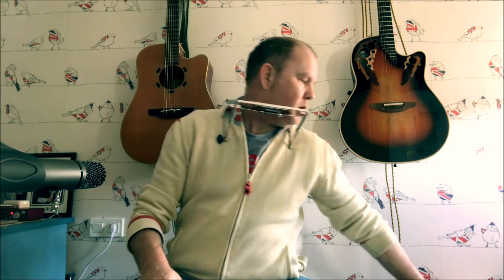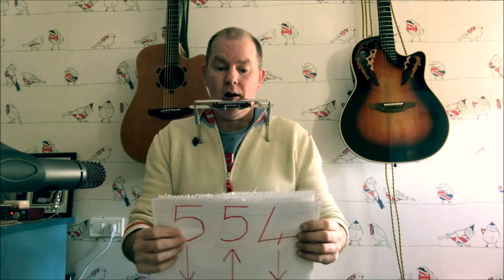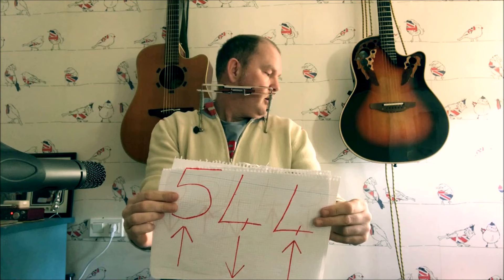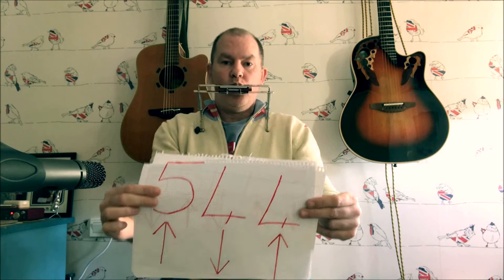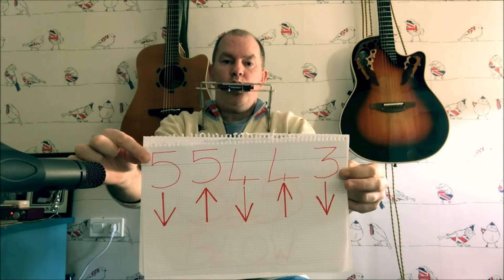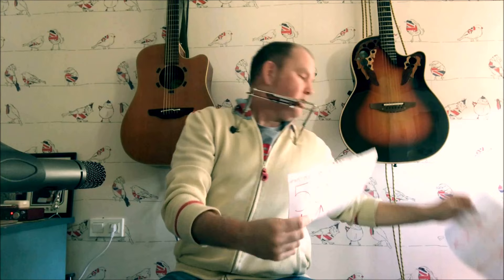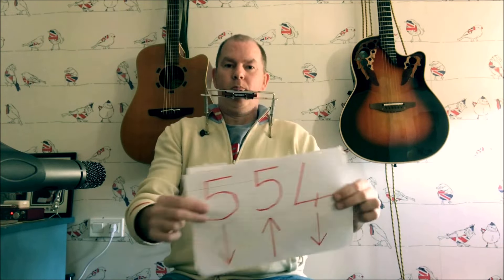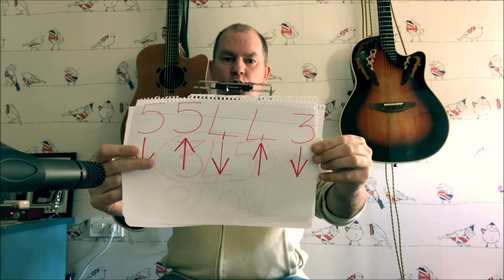Bob Dylan - Blowin in the Wind Harmonica Tutorial with guitar - THE PARTS YOU WANT!! (C Harmonica)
This is the video you need if all you want is the tab to the harp parts of Blowin in the Wind by Bob Dylan! NOT someone playing the whole song on harmonica!! I'm using a "C" harmonica here, a Marine Band I think...
In the performance video of this song (you can see it on my channel somewhere, it's not the best cover buy hey, it might help) I changed the key for my voice, so I needed to change harmonica too! Used a "D" "Blues Harp" in the performance. (It was the only D harp I had) But whatever suits YOUR voice, use the appropriate key harp too. Hope that helps!